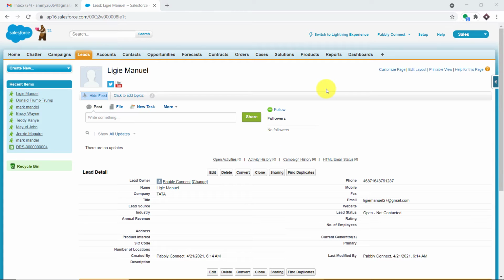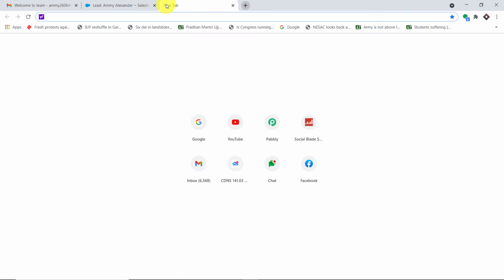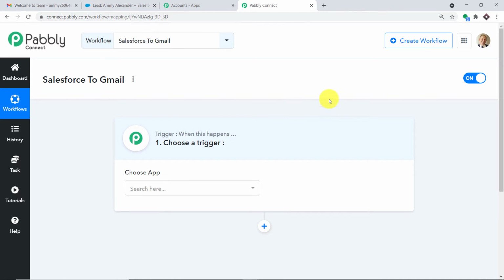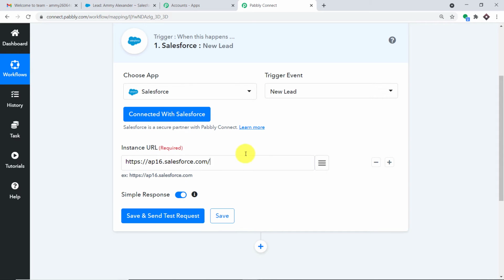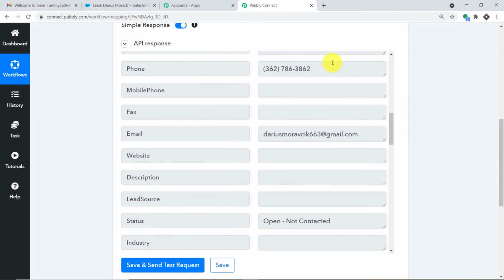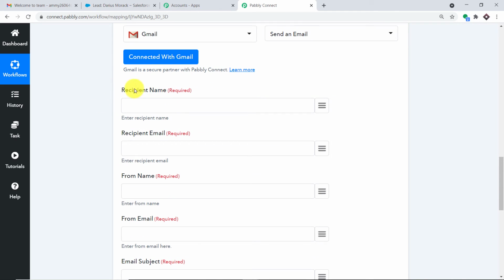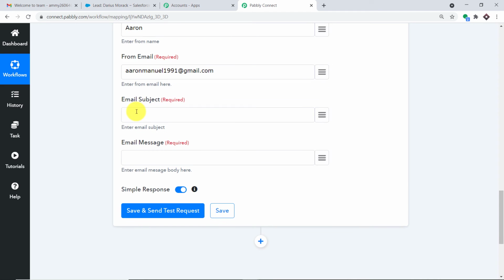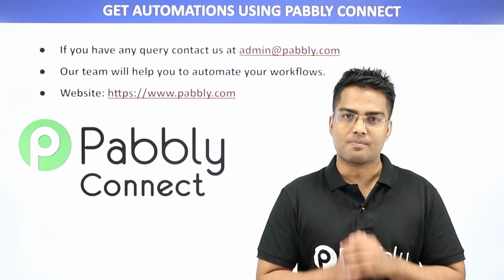Salesforce Gmail Integration - Send Follow-up Emails to New Leads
✅ In this video, we will learn Salesforce Gmail integration, where you can automatically send follow-up Emails to new leads with the help of Pabbly Connect.